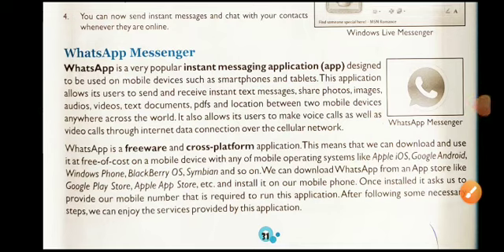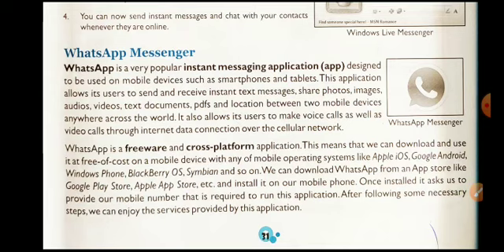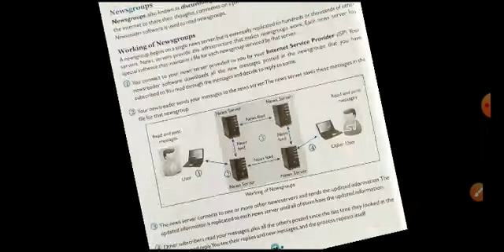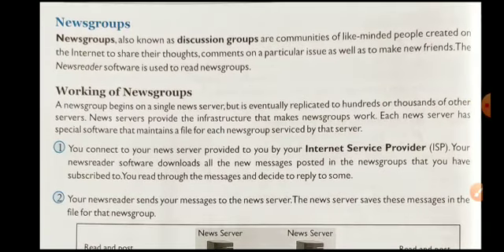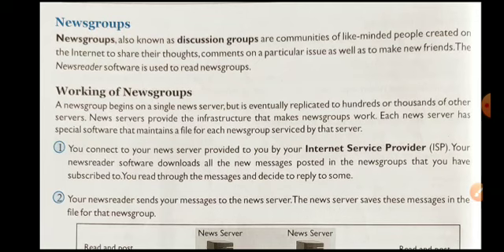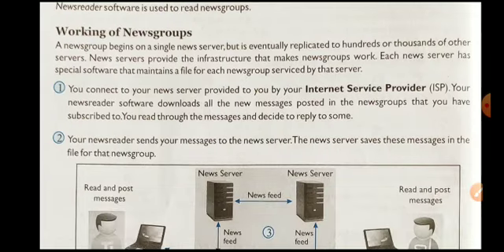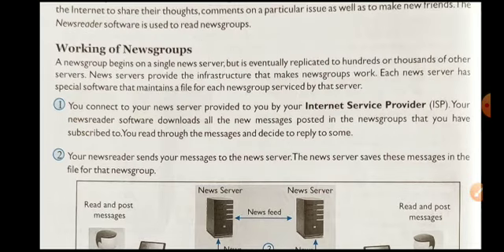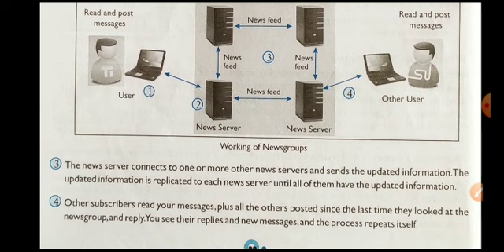Services of internet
Chapter 2 topic communication